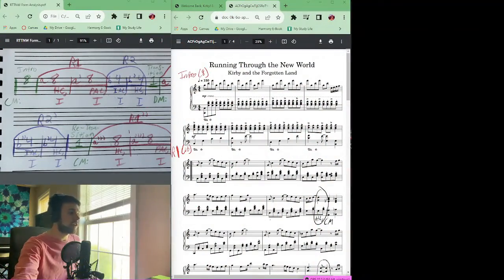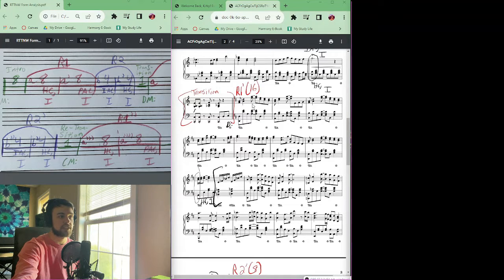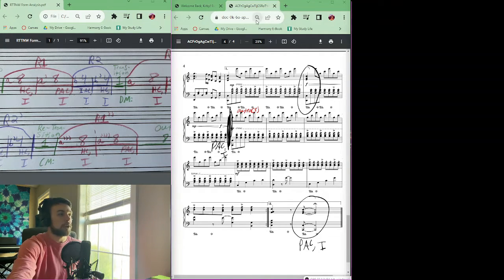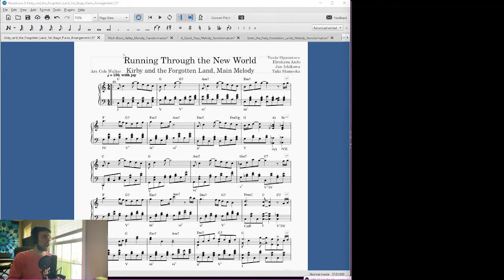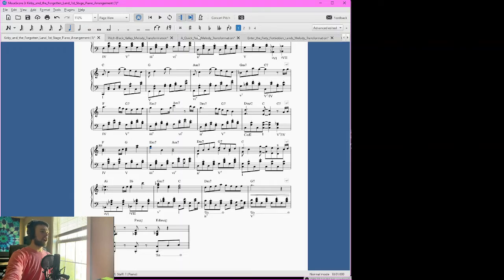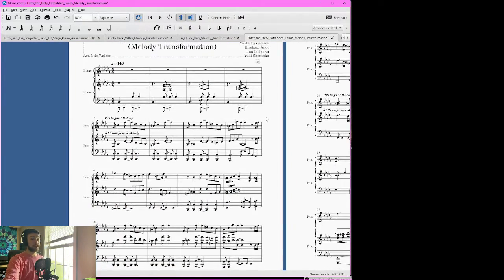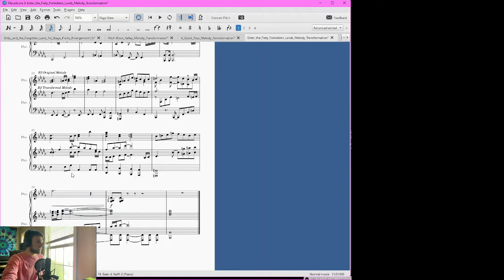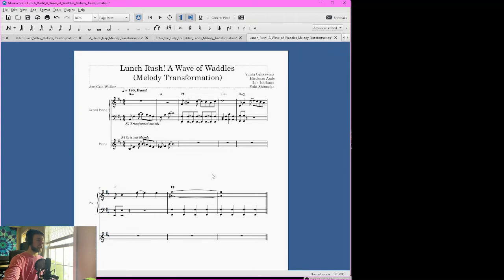Kirby & The Forgotten Land - Form Analysis + Melodic Transformation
Analyzing the form of one of the main themes, Running Through The New World, along with analyzing some transformations of the melody throughout the soundtrack!